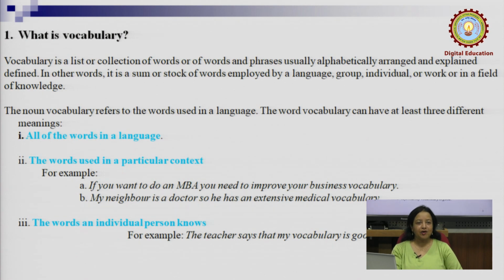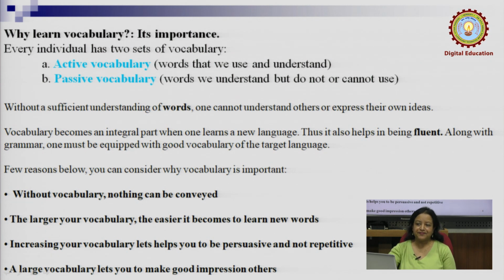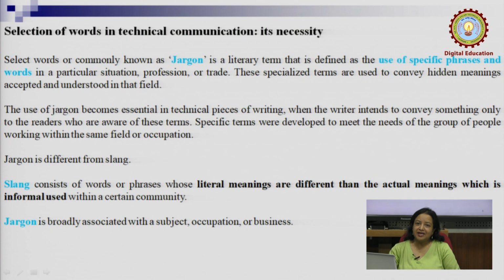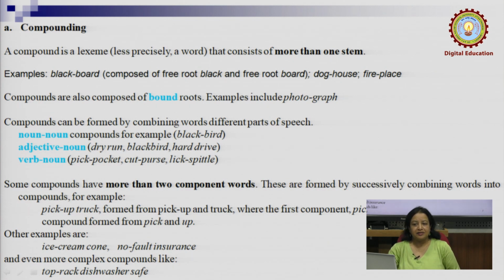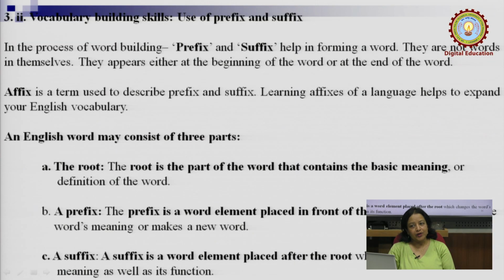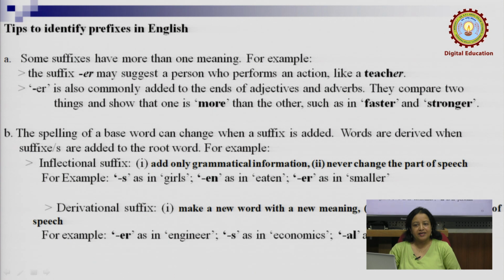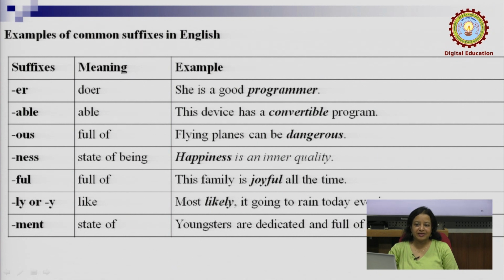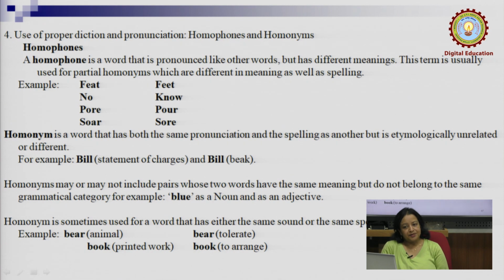Understanding & Learning English Vocabulary By Dr. Kakoli Dey | AKTU Digital Education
Understanding & Learning English Vocabulary By Dr. Kakoli Dey : English (Humanities) | AKTU Digital Education